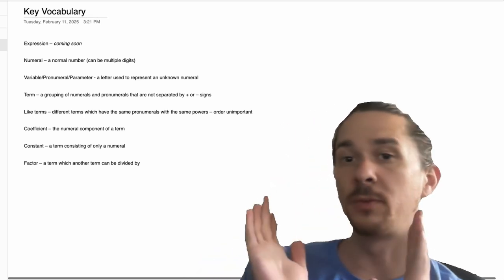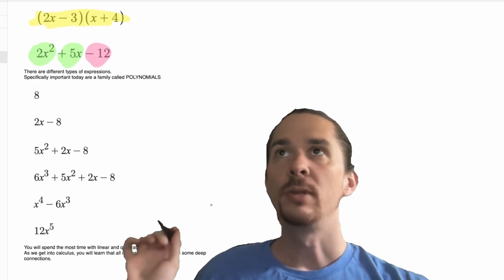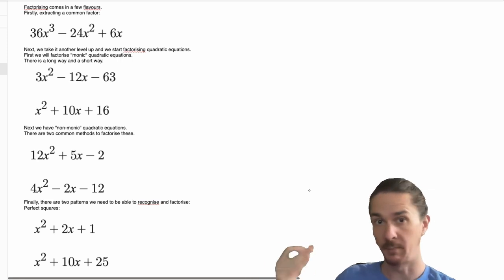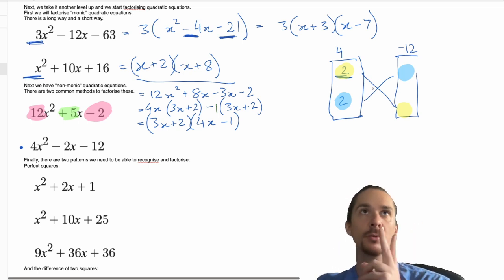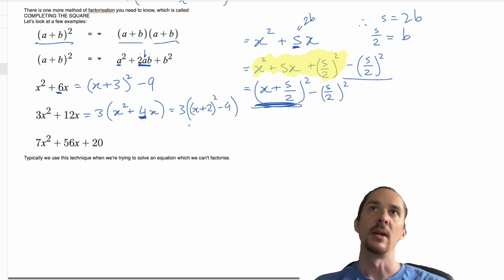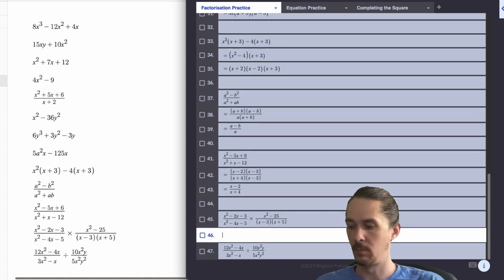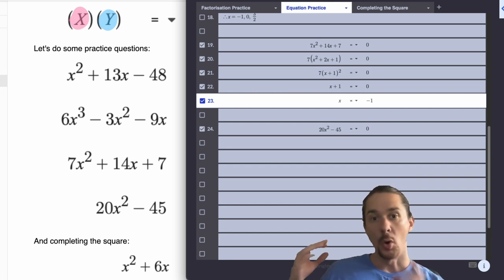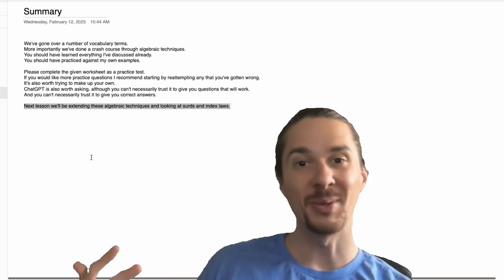Algebraic expressions, expanding and factorising - Maths Advanced Lecture 1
This is the first lecture in a 30-part series covering the entire year 11 Advanced Mathematics curriculum. (NSW Australia)

By the end of the lesson, students should be able to:
    Recognize and construct algebraic expressions.
    Identify and extract the greatest common factor (GCF) from an expression.
    Factorise common types of expressions including simple quadratics and the difference of two squares.
    Simplify algebraic fractions by factorising and canceling common factors.